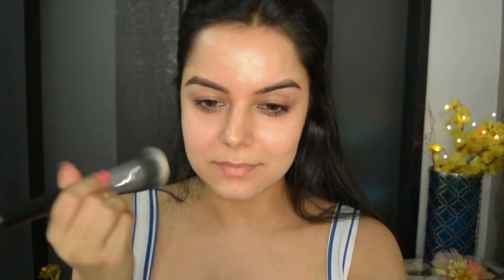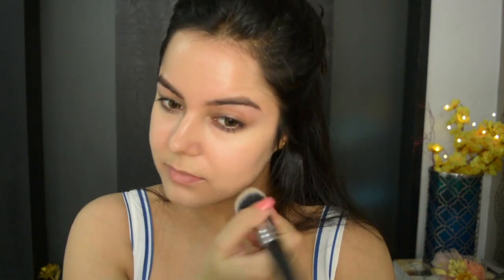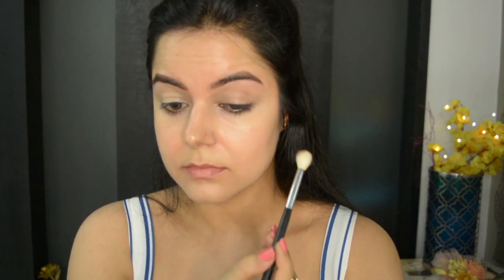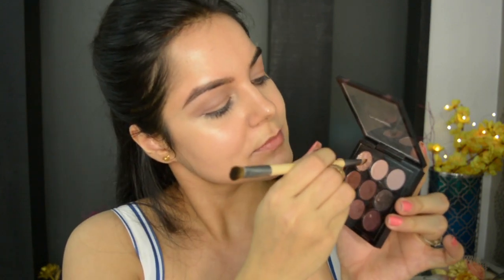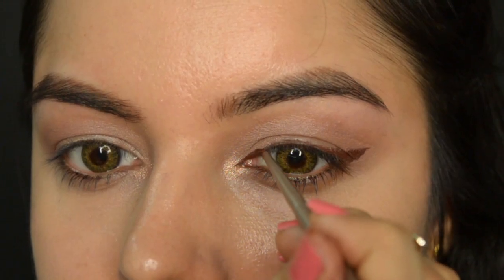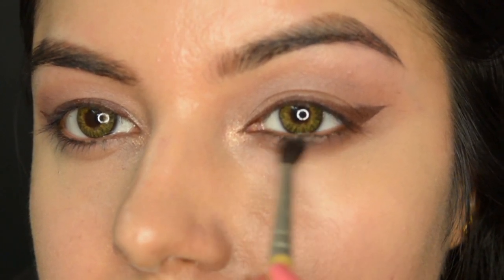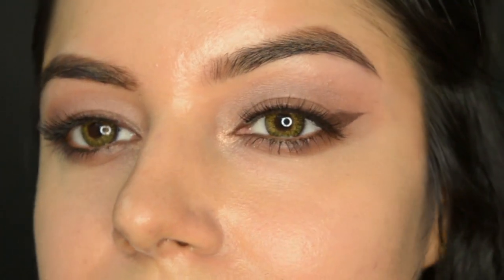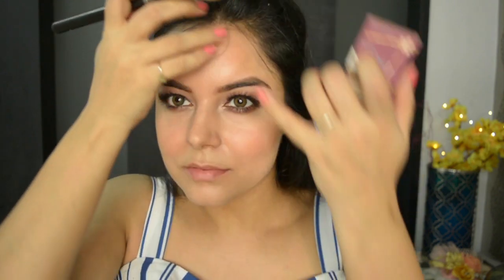Makeup for Spexies !! Makeup Tutorial for specs beauties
If you wear glasses, this look can enhance your face because of the techniques that I have used here, like bold lips and a sharp wing liner for the eyes.
Products that I have used:
1. Indulgeo Essentials Rose Gold Oil
2. Too Faced Born This Way Concealer- Light beige
3. Mac Paint Pot- Groundwork
4. Mac 9 times burgandy eyeshadow Palette
5. Kryolan Cream Eyeliner- Cacao
6. Nykaa Lashes- Melodrama
7. Clinique high Impact Mascara
8. Too Faced Setting Powder
9. Mac Blush and Highlight- Fashion Fanatic Palette
10. Benefit Hoola Bronzer
11. Kay Beauty Lip Liner - I'M a Fan
12. Mac Ruby Woo Lipstick